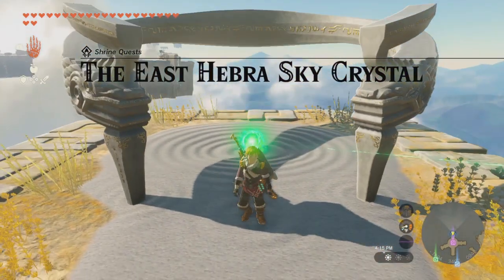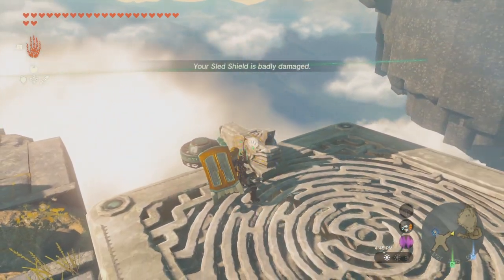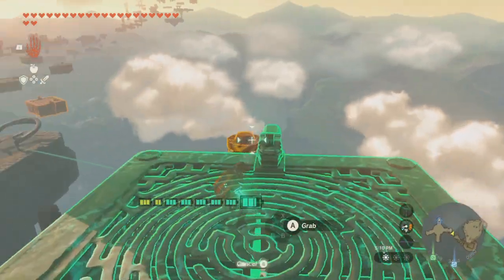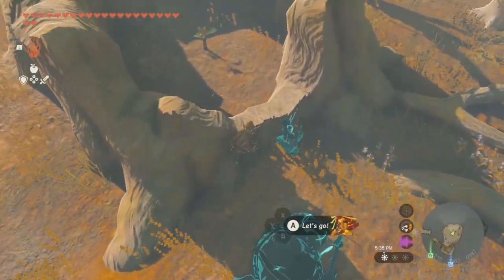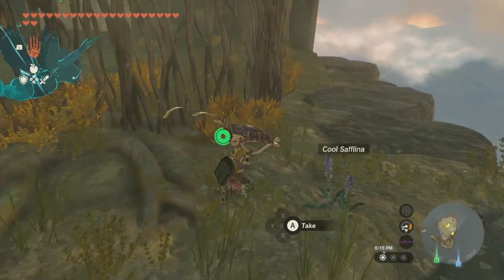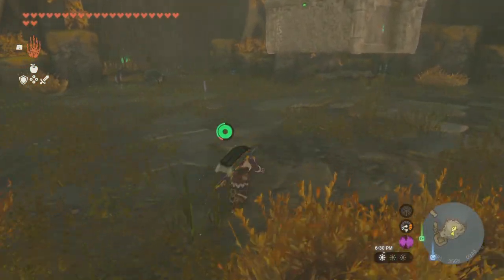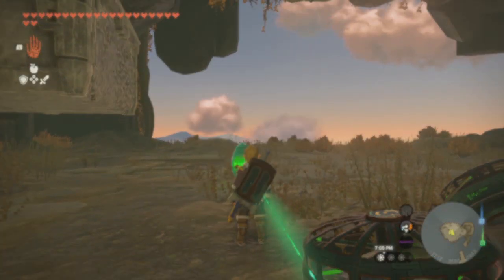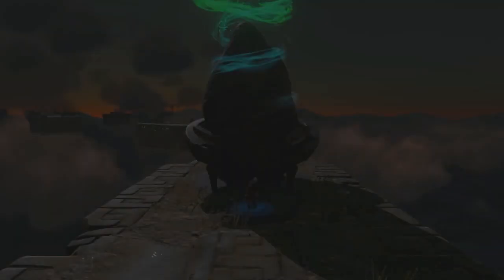East Hebra Sky Crystal in Tears of the Kingdom - EP76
In Tears of the Kingdom, since tears of the kingdom took to the skies, there are now an extra 32 shrines in the sky islands, and today we looking at East Hebra Sky Crystal!